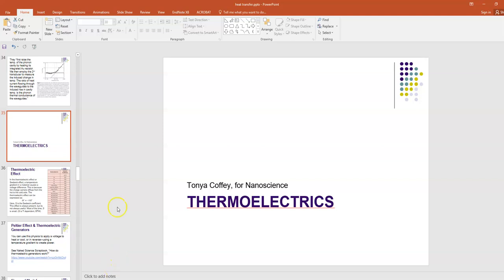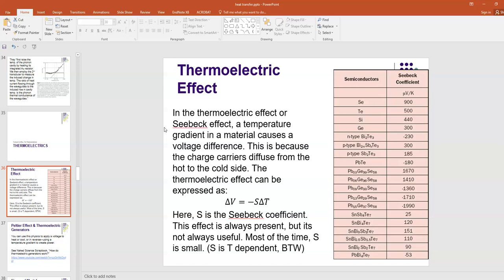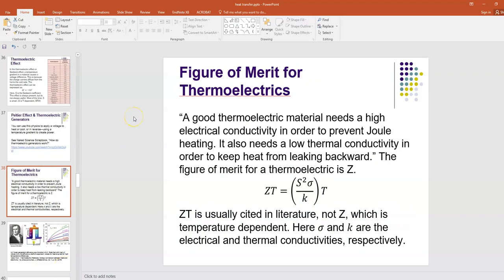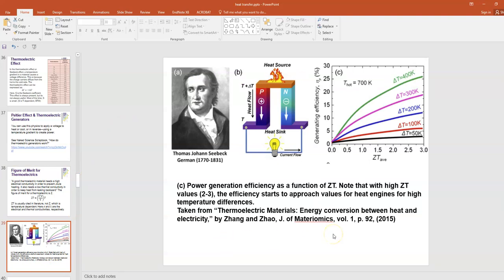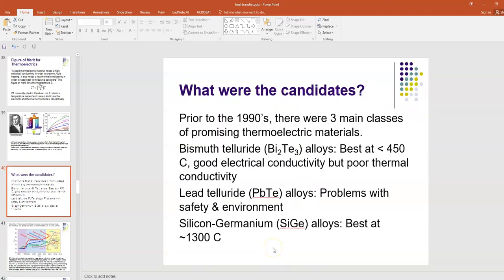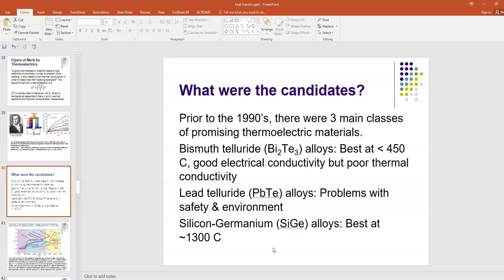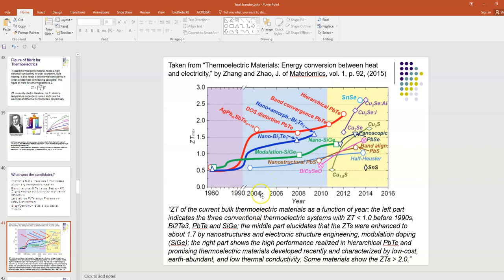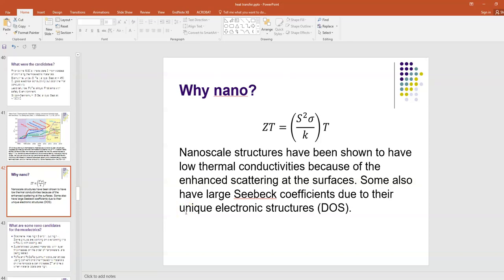Thermoelectrics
In this lecture, I discuss the basic properties of thermoelectric materials and the equations that describe them. We discuss why nanoscale materials may be good candidates for thermoelectric materials.